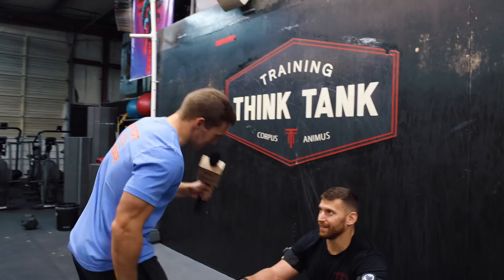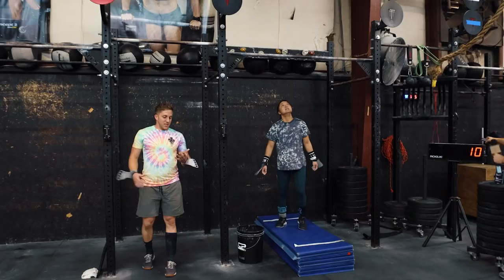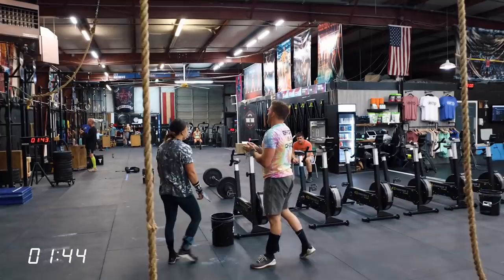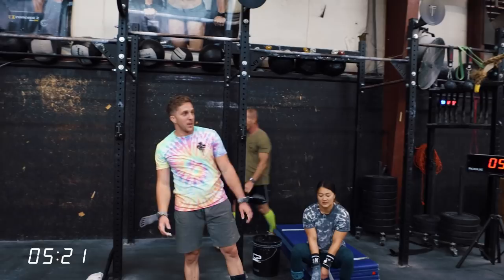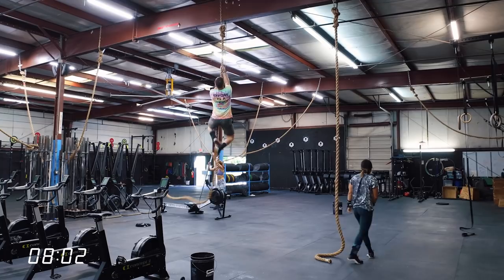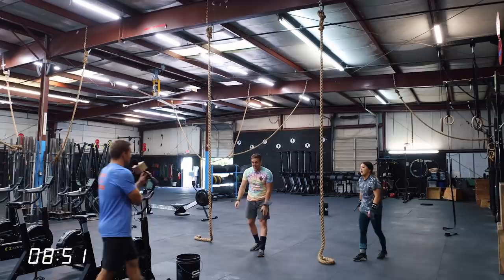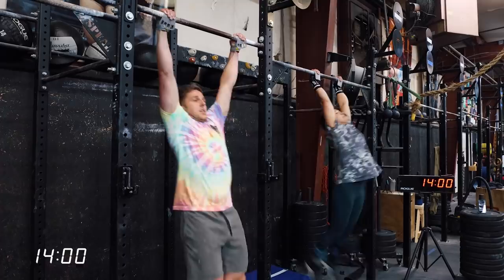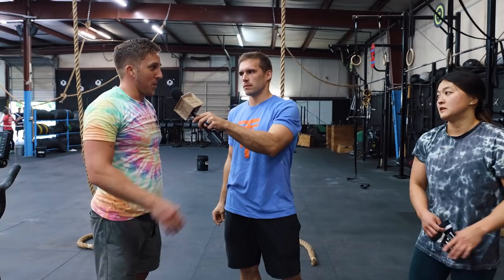new show. 009 - TTT Compete workout for 11.2.21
athletes: perrin behr & kyle habdo
dude talking on sweet microphone: brannen dorman
cardboard: from the gym trash can
font: handwritten with "chisel tip" Sharpie